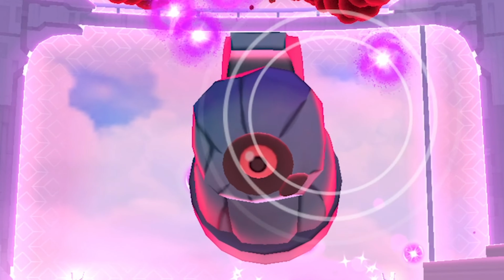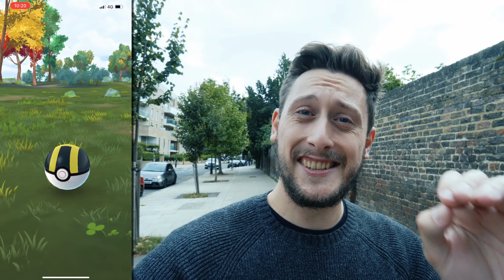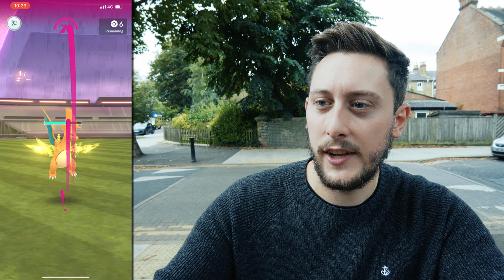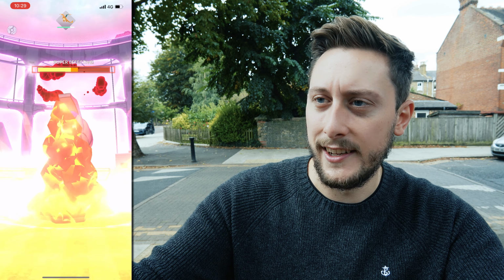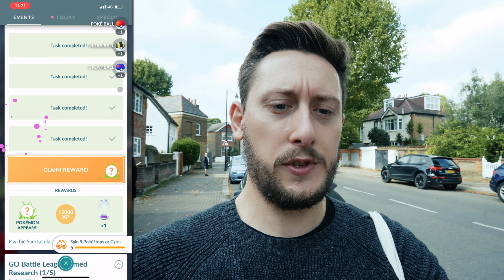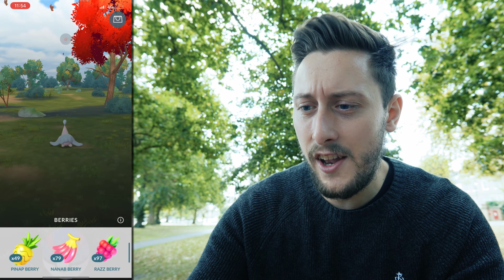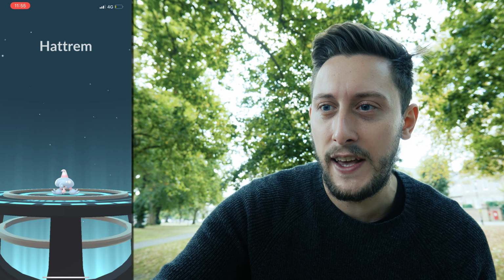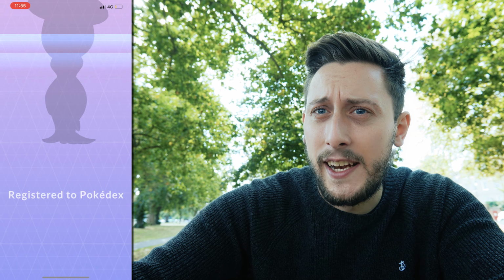DYNAMAX BELDUM Max Battles, Hatenna & I LOST ANOTHER Shiny in Pokemon GO!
In today's video: How can you beat Dynamax Beldum from the NEW tier 3 Max battles? I show you how you can take on this latest Dynamax Boss as wellas the new Pokémon from the Psychic Spectacular event. Hatenna and it's evolutions are now in Pokemon GO. We also have another mishap with a Shiny Pokemon, this time an Elgyem from Incense.

Incensed! A Pokemon GO Podcast